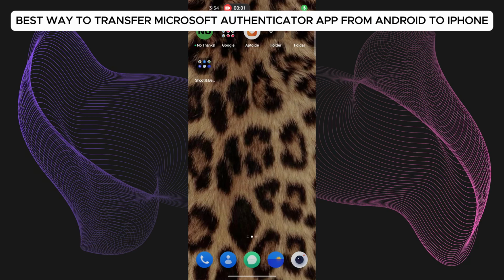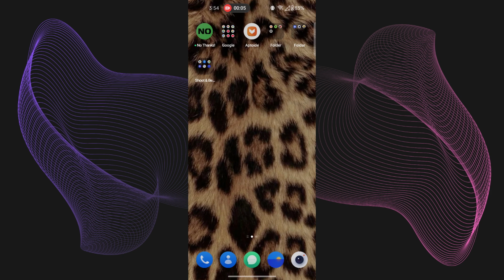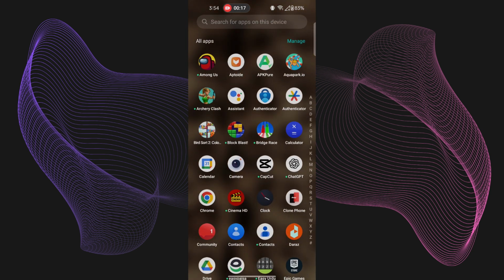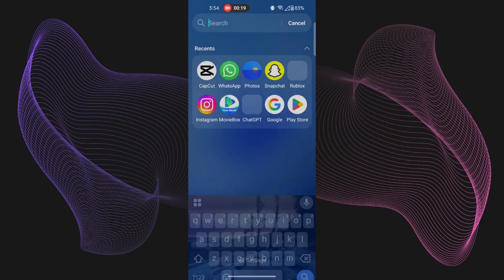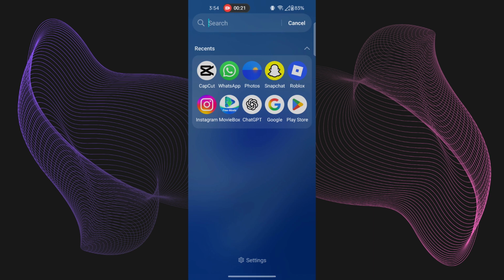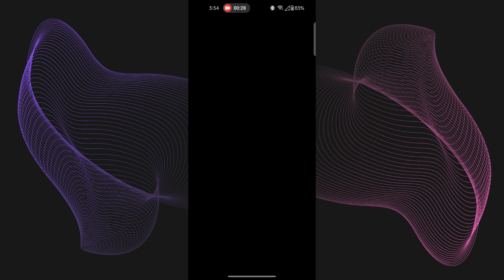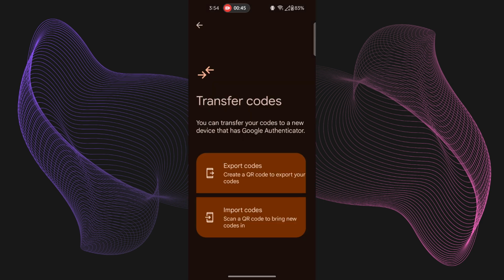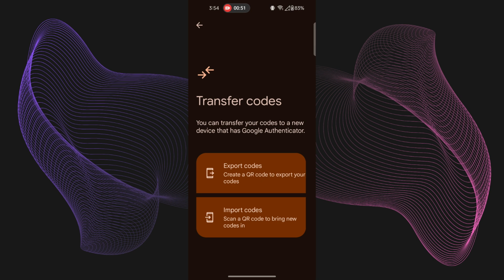Transfer Microsoft Authenticator App From Android To iPhone (2025 GUIDE)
Switching from Android to iPhone? In this 2025 guide, you’ll learn how to safely transfer your Microsoft Authenticator app without losing your codes or account access.

📱 In this video, you’ll learn:
✅ How to back up Microsoft Authenticator on Android
✅ How to restore your accounts on your new iPhone
✅ How to avoid common transfer errors
✅ Updated 2025 steps that actually work